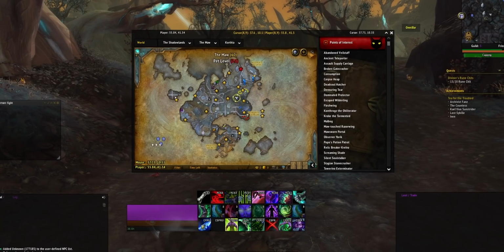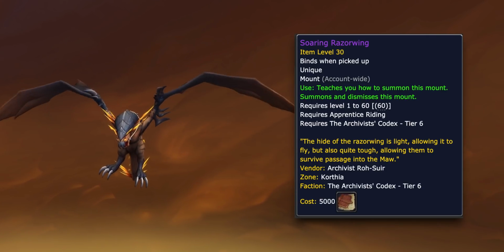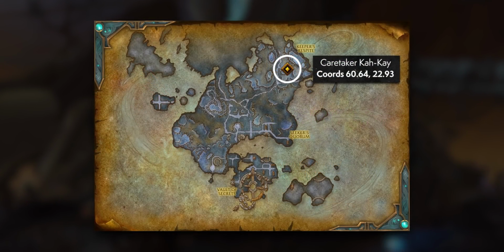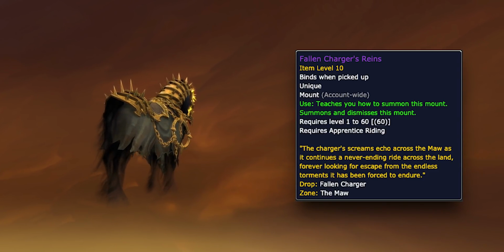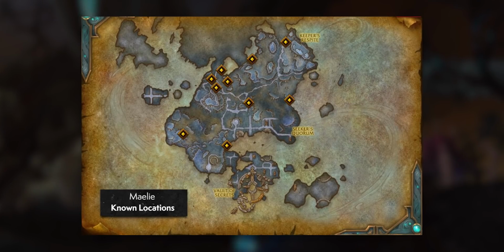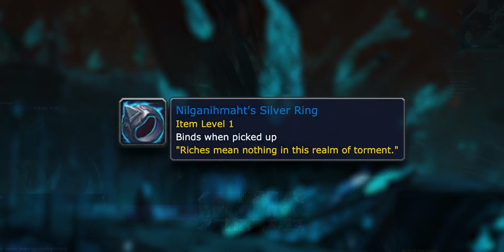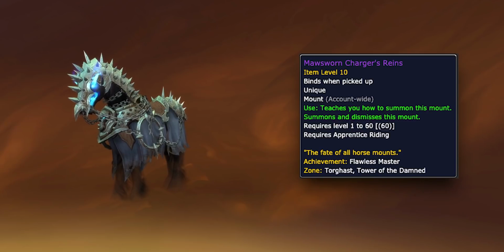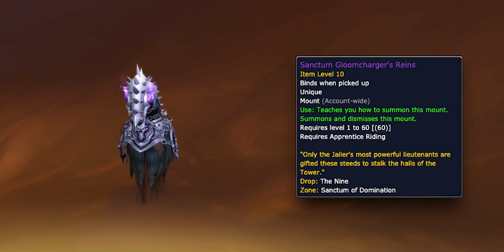SO MUCH TO DO | How To Get EVERY New Patch 9.1 Mount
All the 9.1 mounts explained! Simple as that.

0:00 Intro
0:30 Tips & Addons
1:25 Covenant Mounts
2:14 Meta Achievement Mount - The Hand
3:23 World Mounts
6:50 Korthia Mounts
11:22 Another Day, Another Mount - Daily Progress Mounts
13:37 The Hand Of Nilganihmaht - The Golden Hand
19:19 Instance Mounts
20:36 The Golden Tazavesh Hard Mode Disk
22:24 Raid Mounts
22:54 Mythic+ & PvP